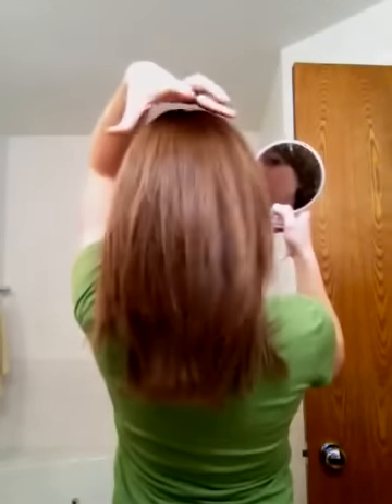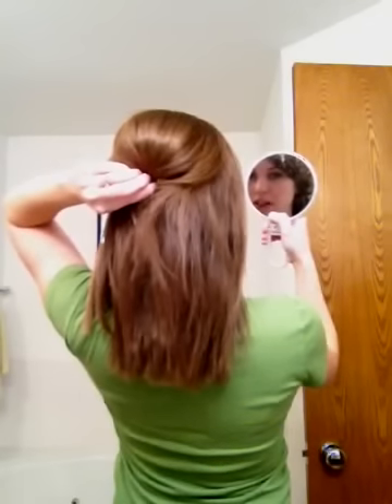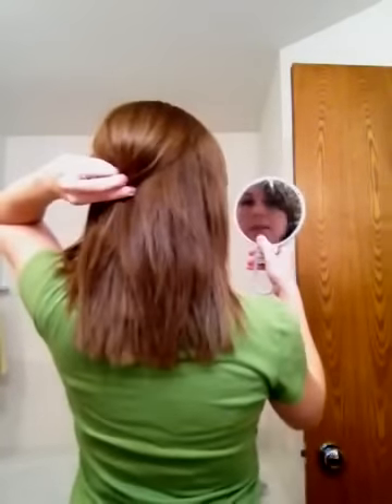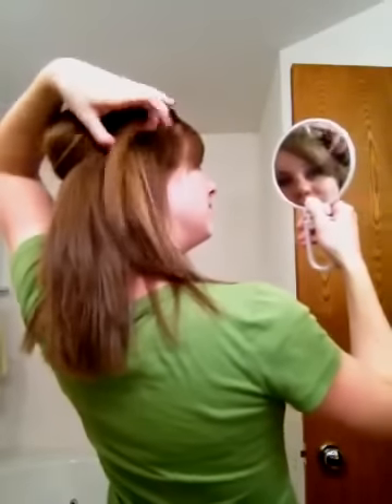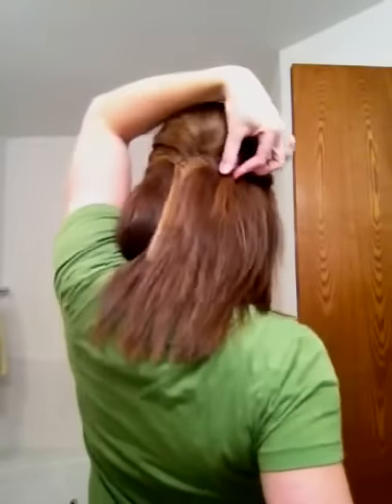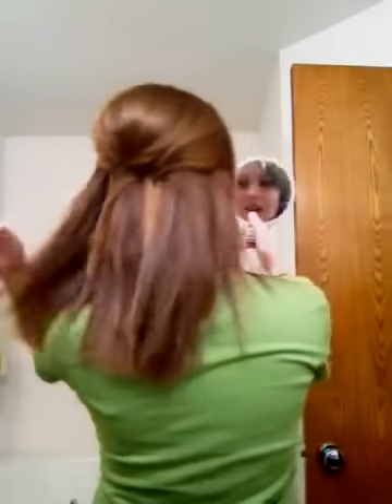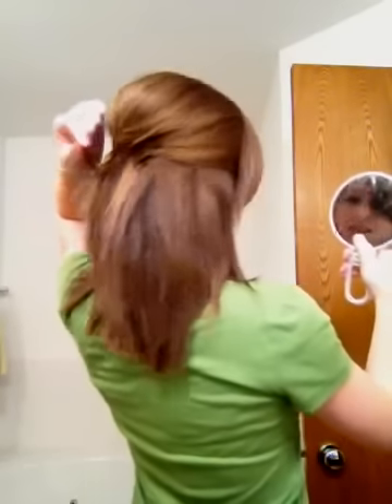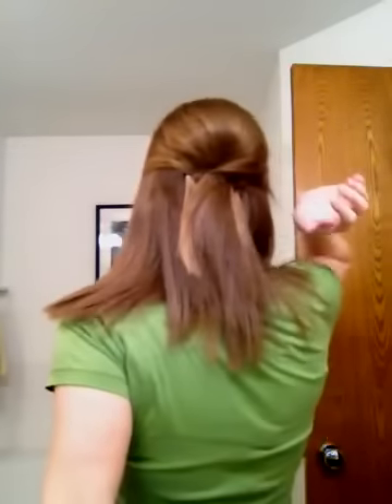Hair Tutorial: Half up bump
You don't have to tease your hair to get a bump. But you can if you want.